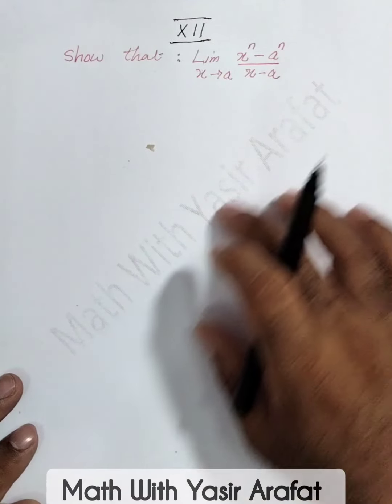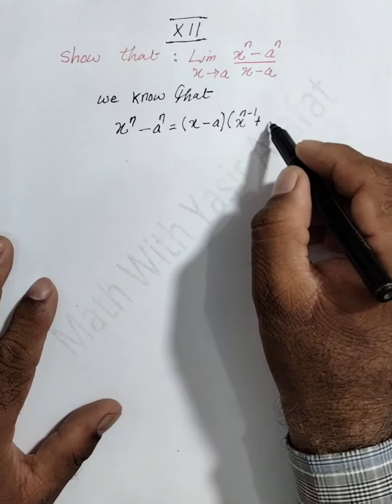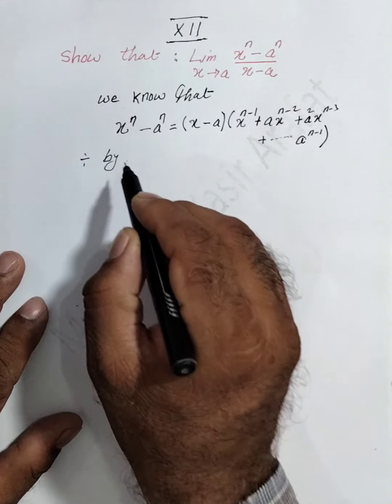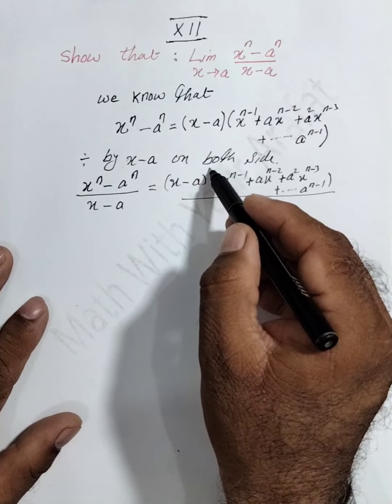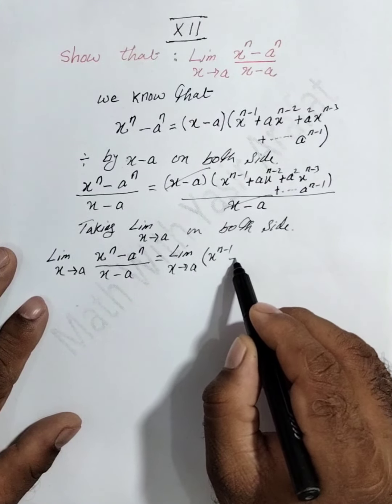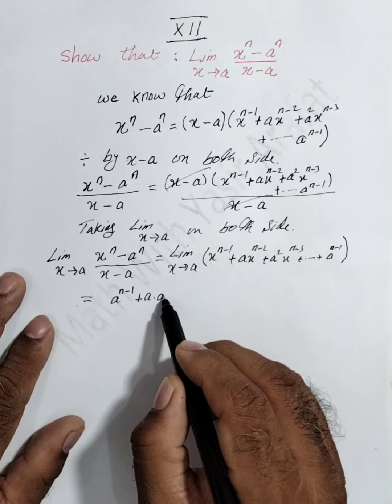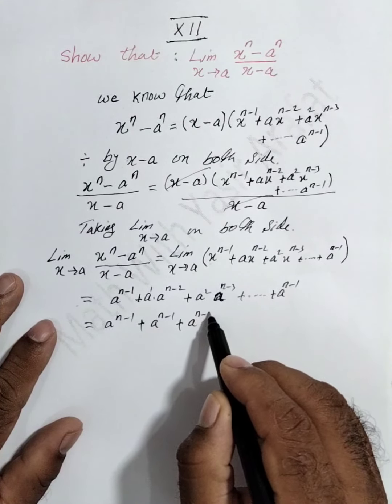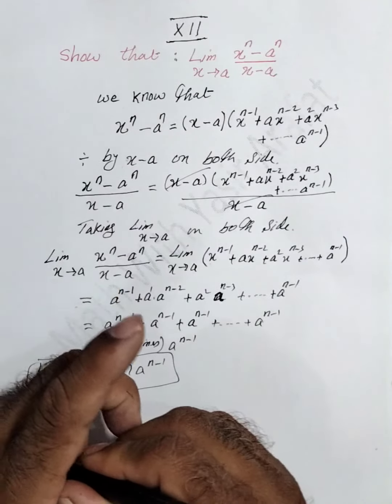Class 12 Mathematics | Chapter 1 | Drivetrain | Important Theorem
Dear Students
Today in this video we discussed important theorem of chapter 1 of class XII. This video is in English language.